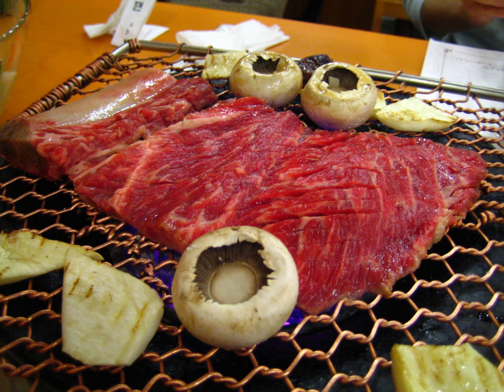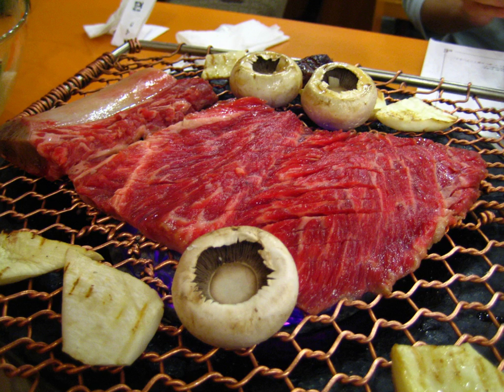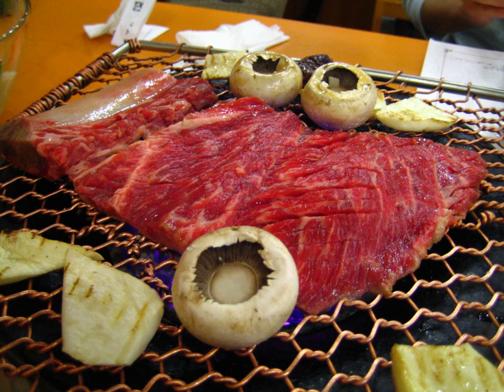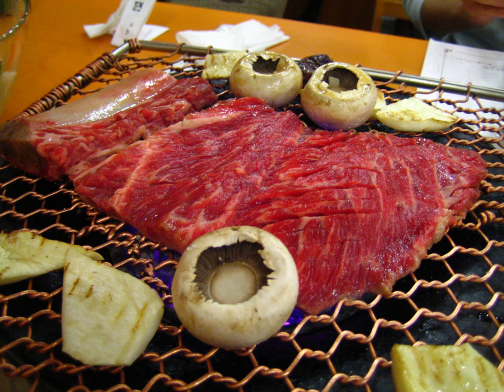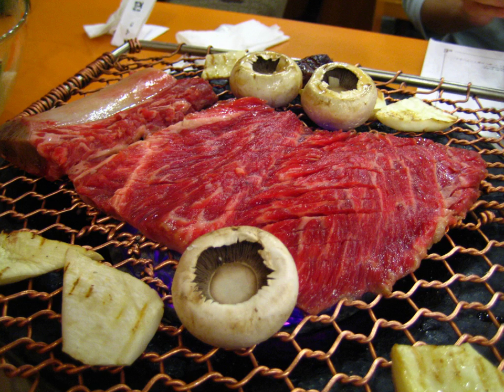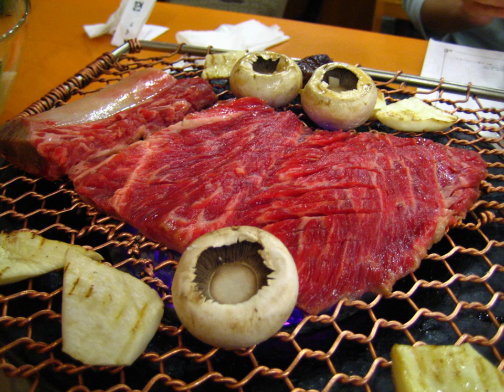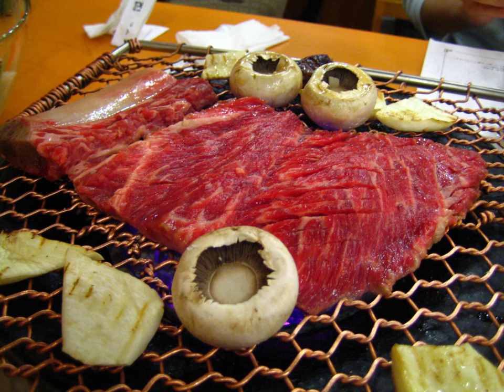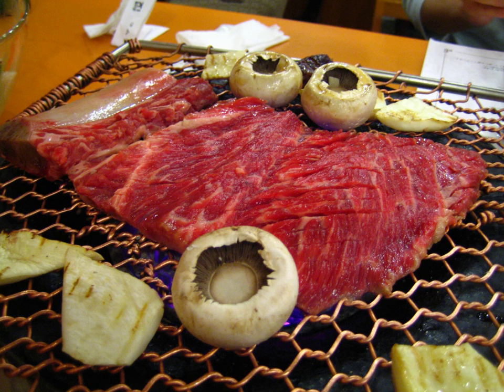Korean barbecue | Wikipedia audio article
This is an audio version of the Wikipedia Article:
Korean barbecue

00:00:57 1 Varieties
00:01:06 2 Marinated barbecue meats
00:02:16 3 Un-marinated barbecue meats
00:03:01 4 Side dishes
00:03:35 5 Gallery
00:03:44 6 See also

- Socrates

SUMMARY
Korean barbecue (고기구이, gogi-gui, "meat roast") refers to the popular method in Korean cuisine of grilling meat, typically beef, pork, or chicken. Such dishes are often prepared on gas or charcoal grills built into the dining table itself. Some Korean restaurants that do not have built-in grills provide customers with portable stoves for diners to use at their tables. Alternatively, a chef uses a centrally displayed grill to prepare dishes to order.
The most representative form of gogi-gui is bulgogi, usually made from thinly sliced marinated beef sirloin or tenderloin. Another popular form is galbi, made from marinated beef short ribs. However, gogi-gui also includes many other kinds of marinated and unmarinated meat dishes, and can be divided into several categories. Korean barbecue is popular in its home country, but has also gained popularity worldwide.